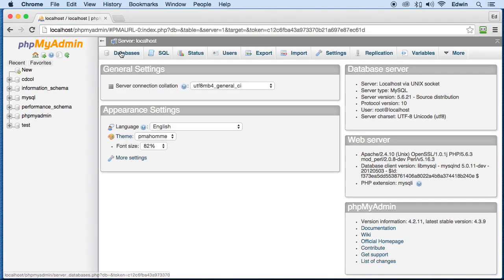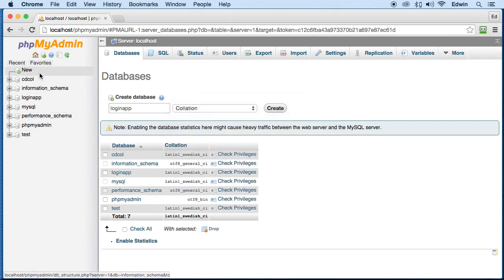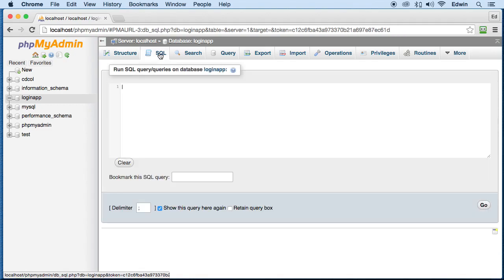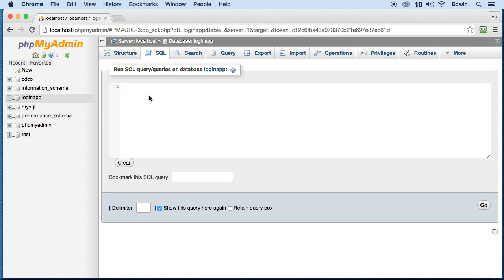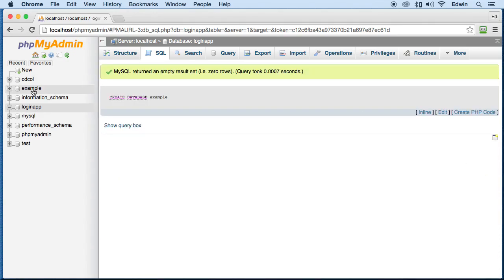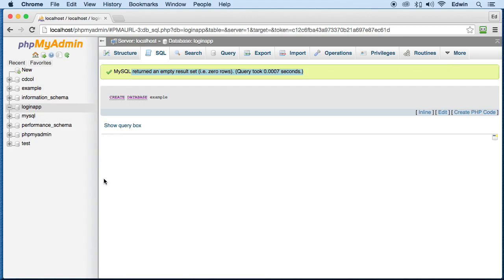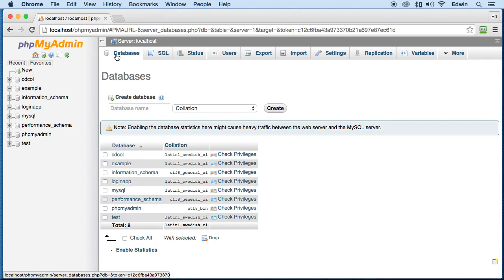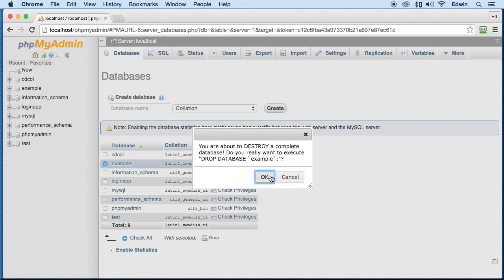PHP-038 Creating a DataBase in PHPmyadmin